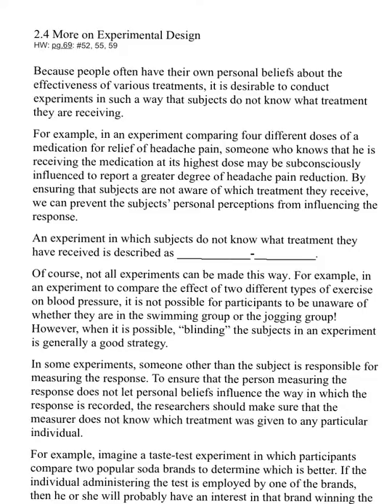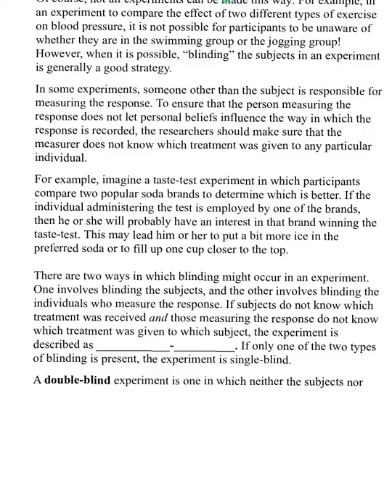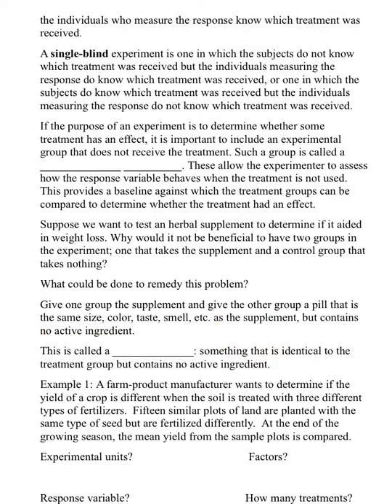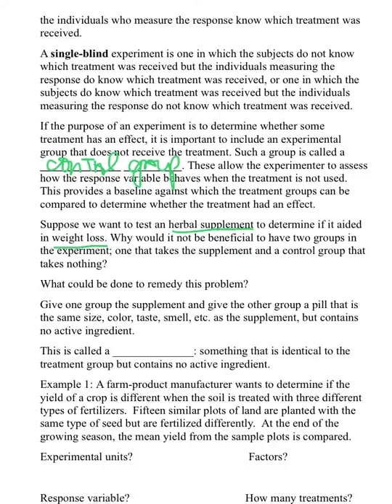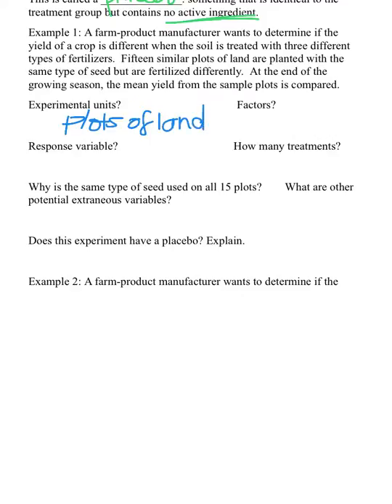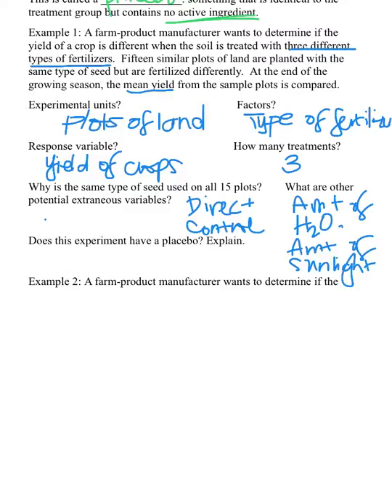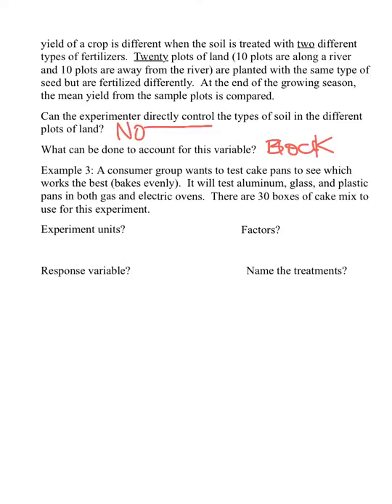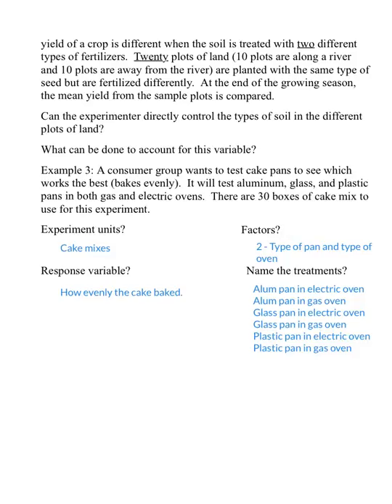Lesson 2.4 (Stats) with Mrs. Leong